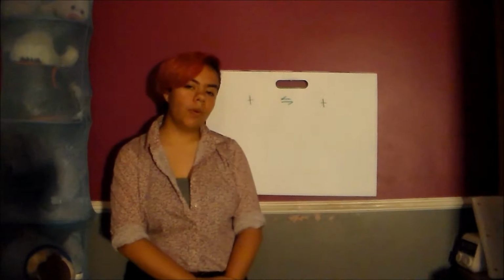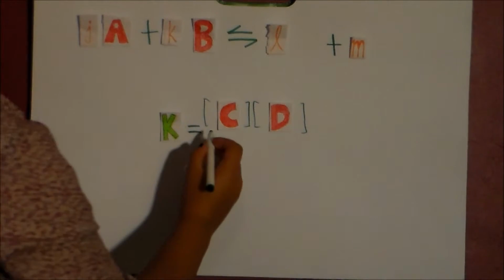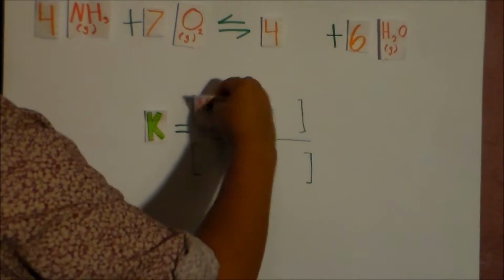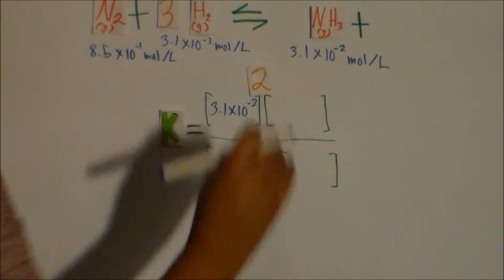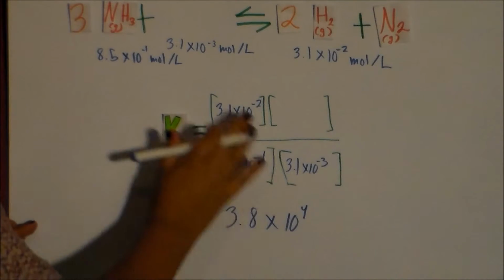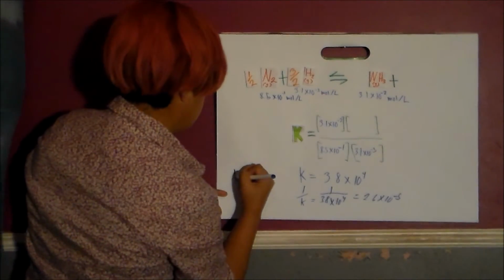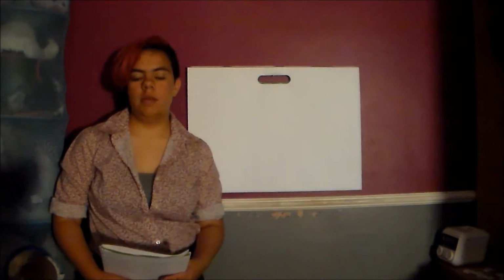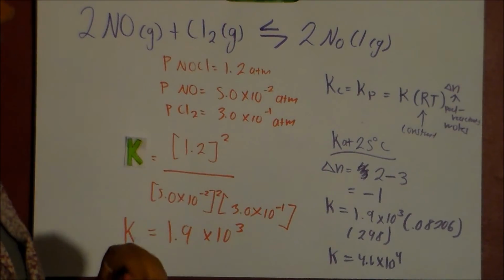AP Chemistry Review: Equilibrium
AP Chemistry review of equilibrium constants using pressures and concentrations. Also, how to use different K values to find a single K value. Chapter 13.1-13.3 from Zumdahl Chemistry.